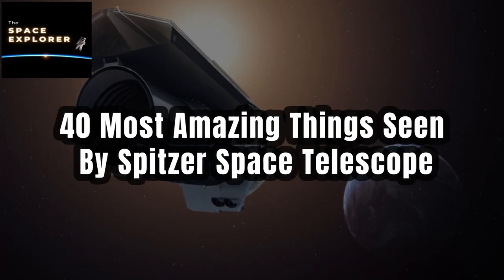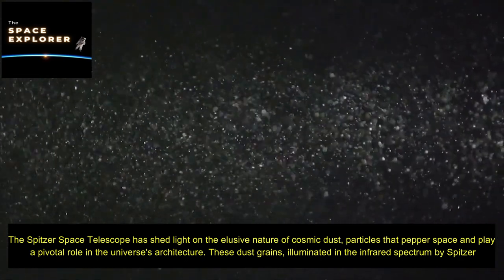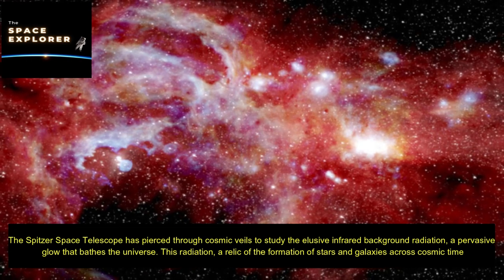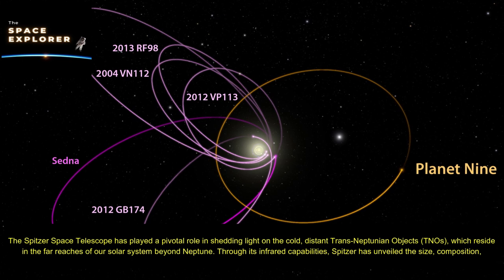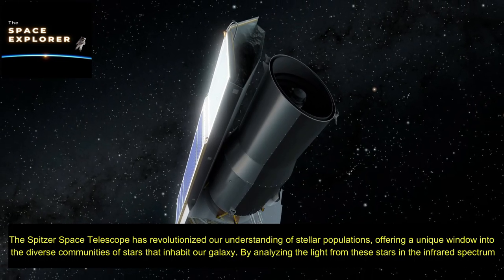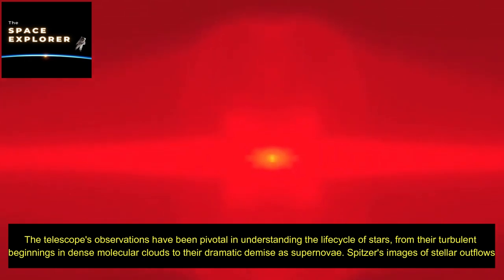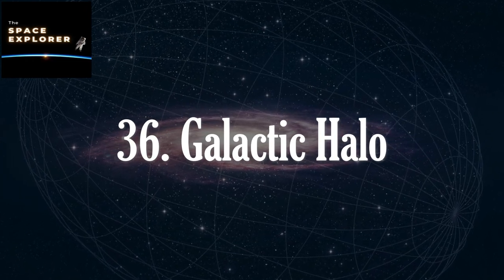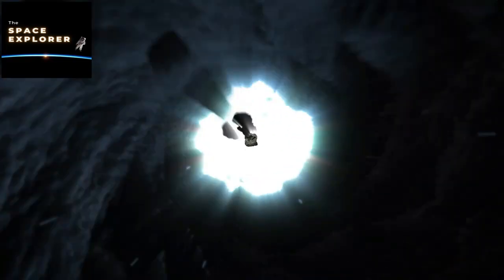40🫢Most Amazing Things Seen By Spitzer Space Telescope Equipped With Infrared Cameras🌎🌟🌌🛰👀🫢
Today We Talking About 40🫢Most Amazing Things Seen By Spitzer Space Telescope Equipped With Infrared Vision🌎🌟🌌🛰👀🫢